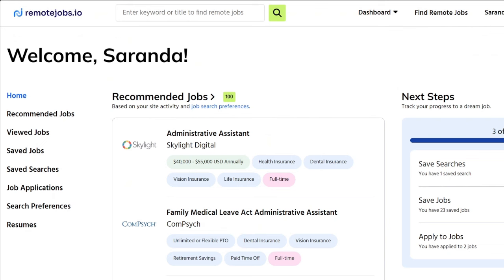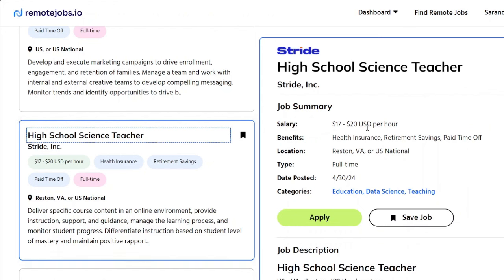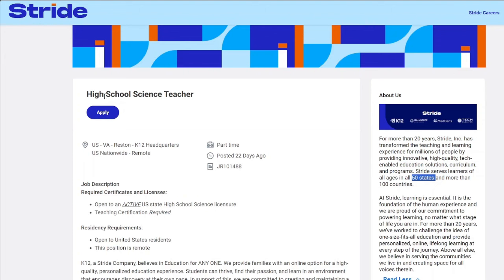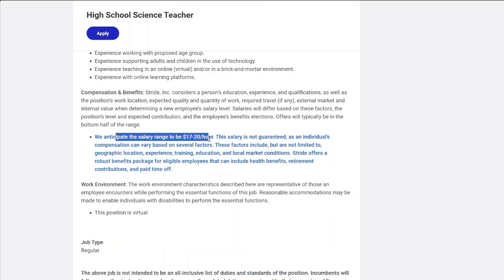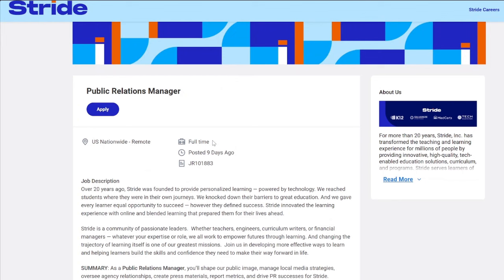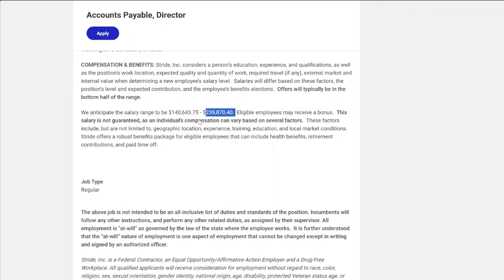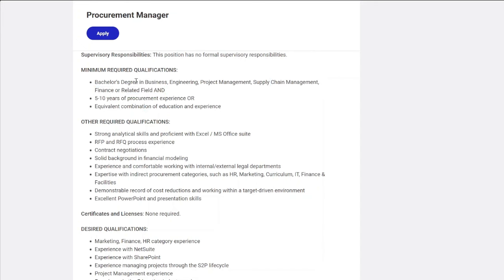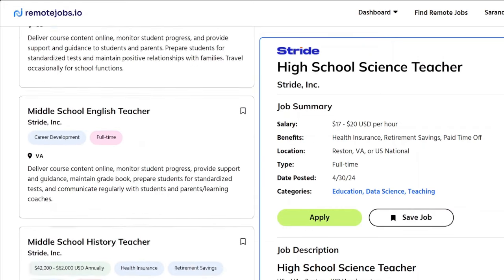STRIDE REMOTE JOBS..HIGH PAY| HOW TO FIND REMOTE JOBS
Join and watch this video to learn about remote jobs with STRIDE INC. They are an online teaching company. I discuss 4 opportunities to apply to with STRIDE INC. and also a great resource to use to help you find remote and work from home jobs yourself!

Don't miss out apply to these jobs!

STRIDE INC. CAREERS

ACCOUNTS PAYABLE, DIRECTOR: STRIDE INC.
PAY: $140,000- $239,000 A YEAR ! WOW !

PROCUREMENT MANAGER: STRIDE INC.
PAY: $70,000- $120,000 A YEAR!
AND MORE.

APPLY APPLY AND APPLY AGAIN!

GOOD LUCK!